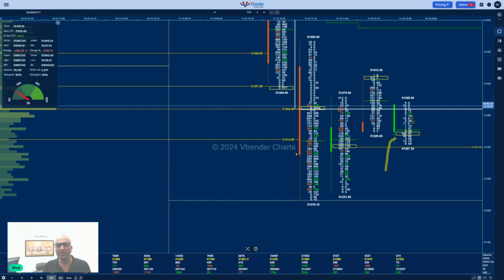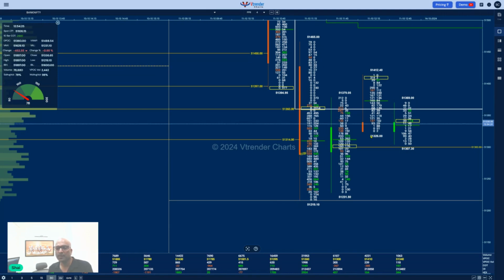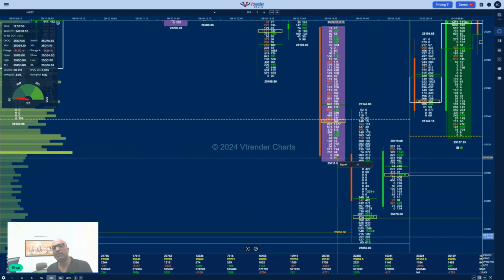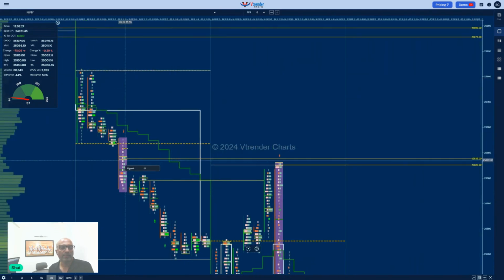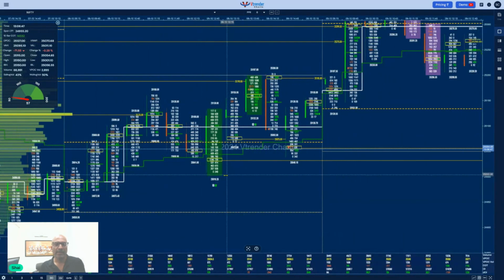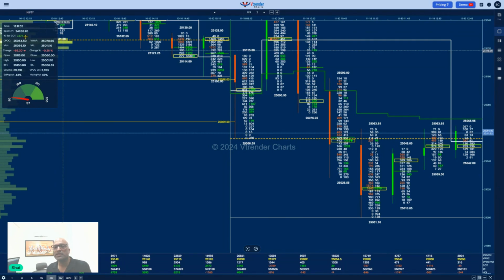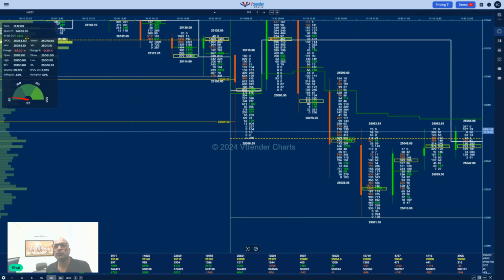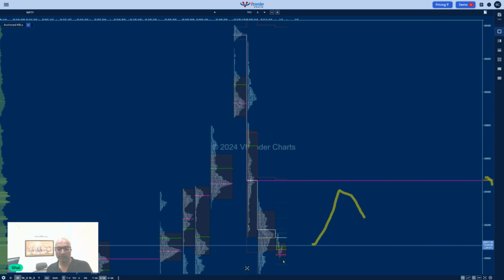How to Read Orderflow Data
A quick primer on how to read Orderflow data quickly and efficiently.

Orderflow is the buying and selling or demand and supply of the market. This creates the price movements we see on screen. More demand or lack of supply forcing prices to move higher and vice versa.

Demand and supply is further broken down into Market orders and limit orders. Market orders create the fast moves we see in price whereas a bunch of limit orders can mean a slow market or price staying in a narrow range